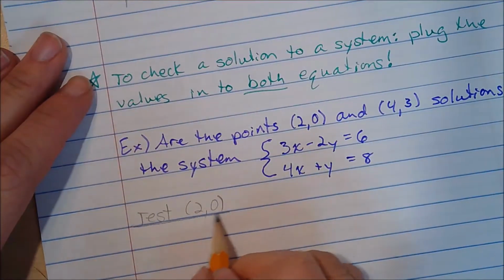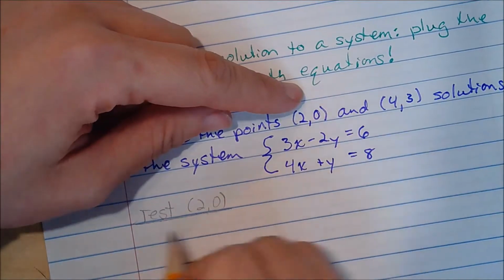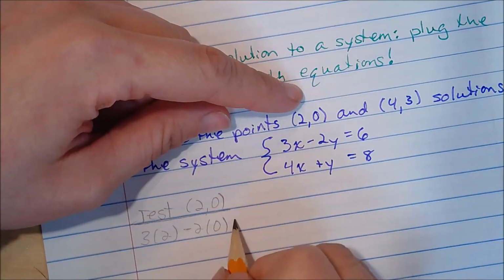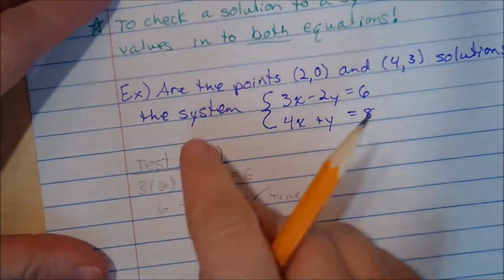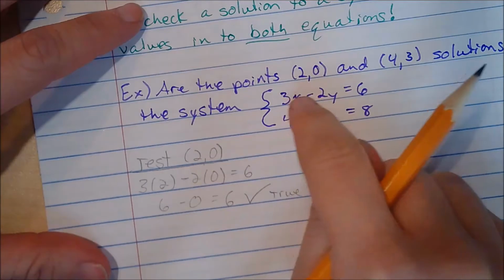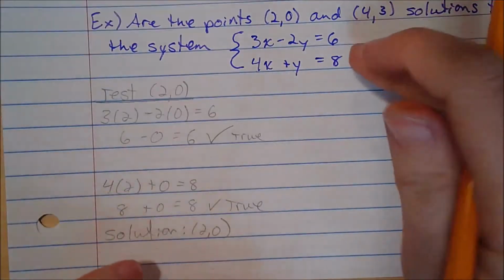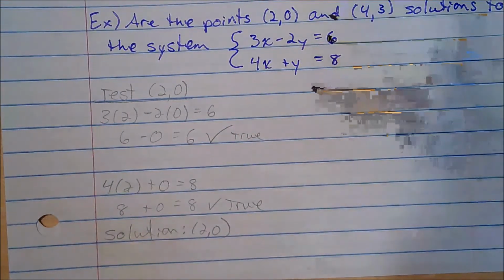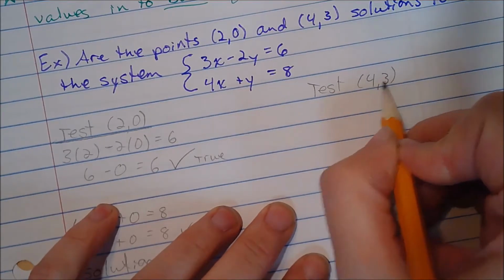Checking Solutions to Linear Systems